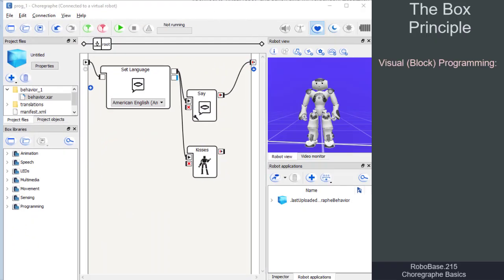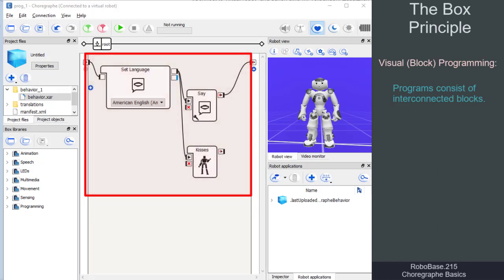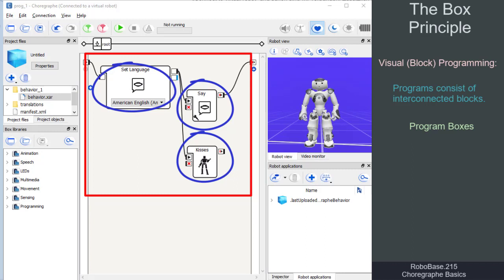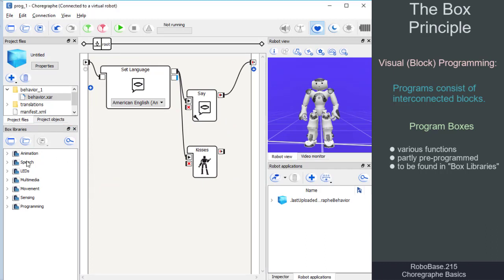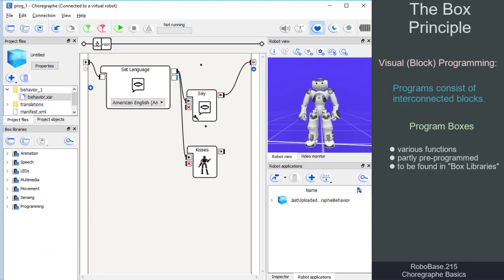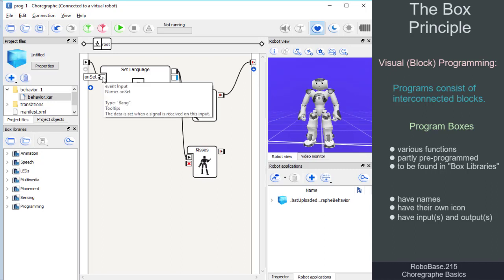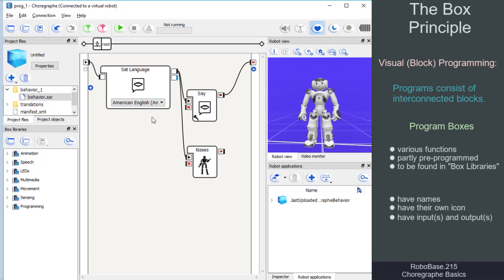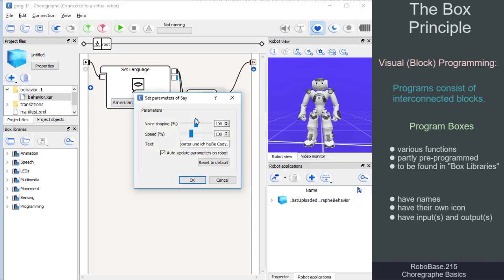RoboBase.215 – Choregraphe Basics: The Box Principle